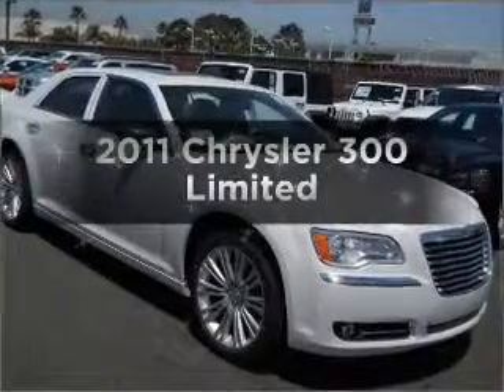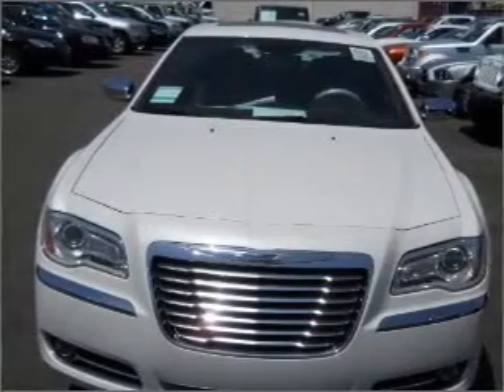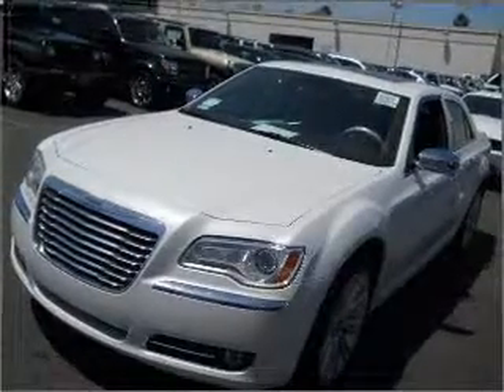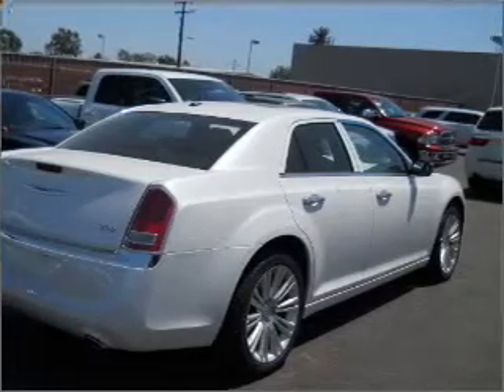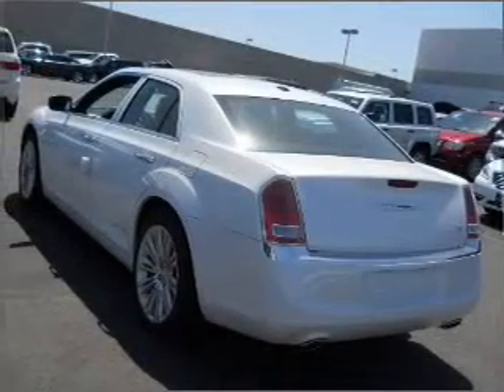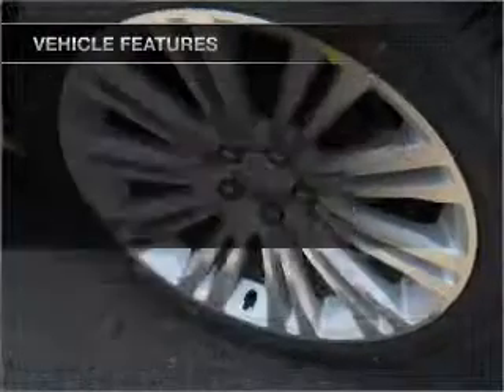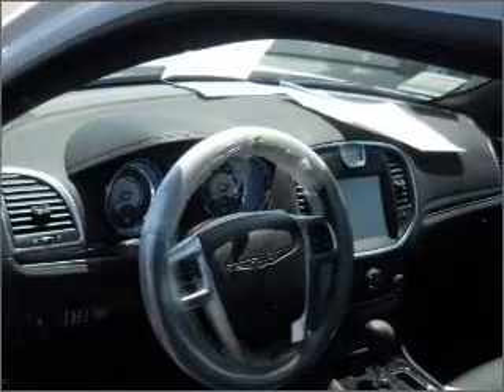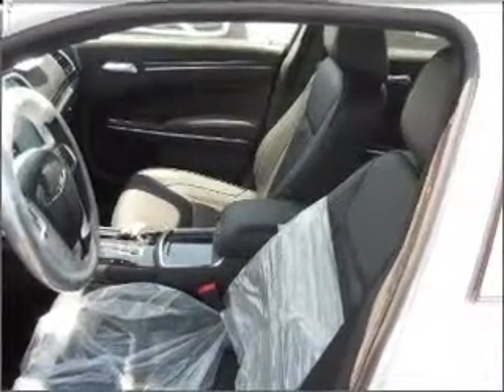2011 Chrysler 300 - Signal Hill CA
Year: 2011
Make: Chrysler
Model: 300
Trim: Limited
Engine: 3.6 liter 6 cylinder 24 valve
Transmission: 5-Speed Automatic
Color: Ivory Clearcoat
Mileage: 5
Address:
2100 E. Spring Street